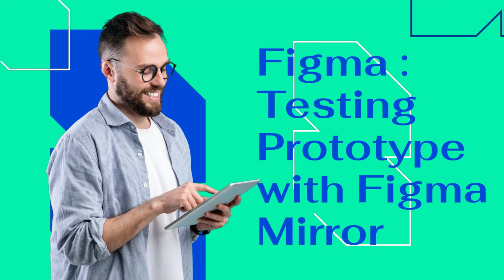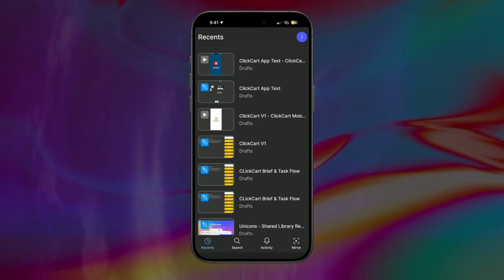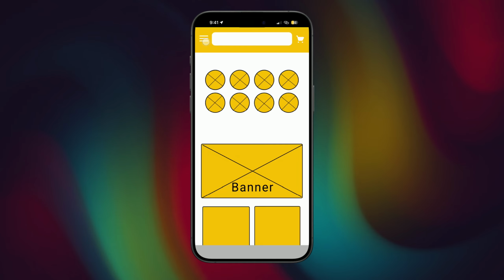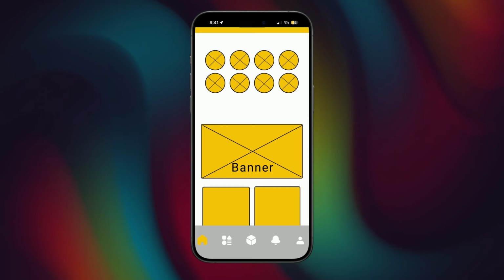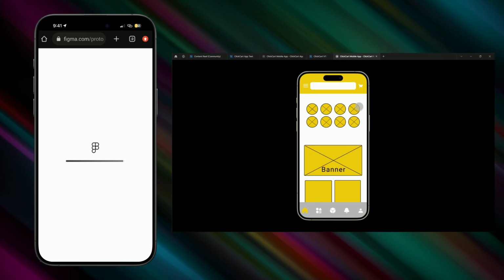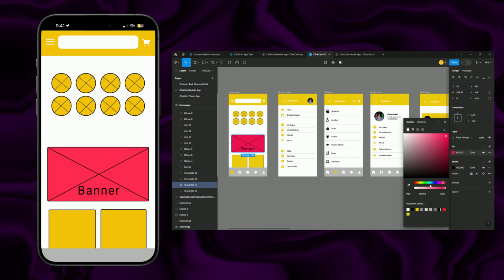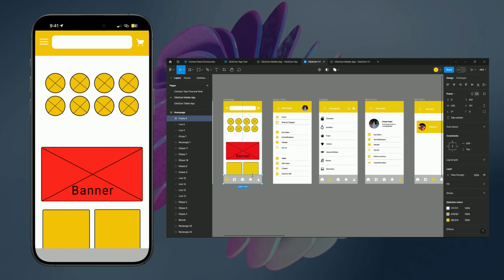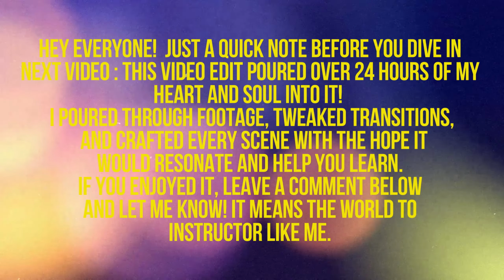Figma Testing Prototype with Figma Mirror